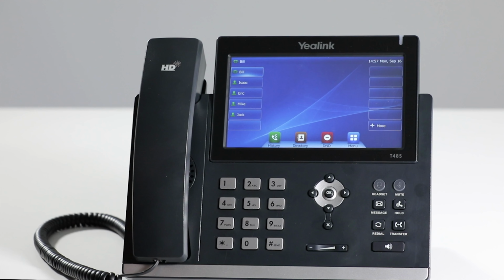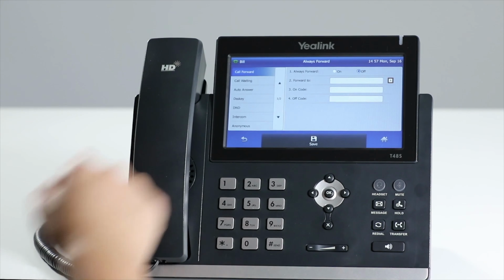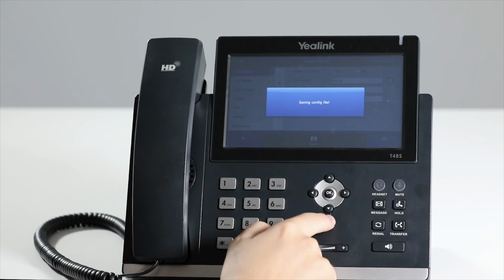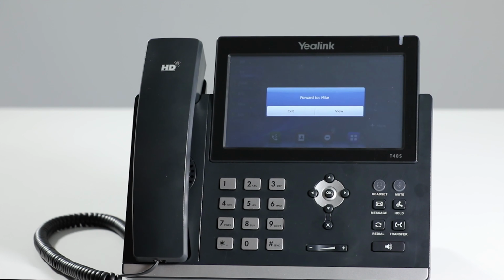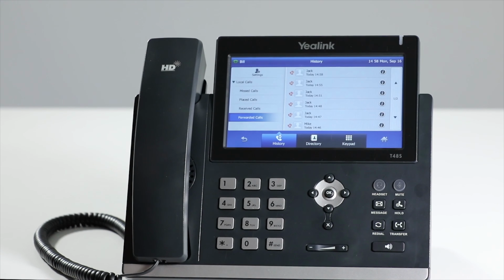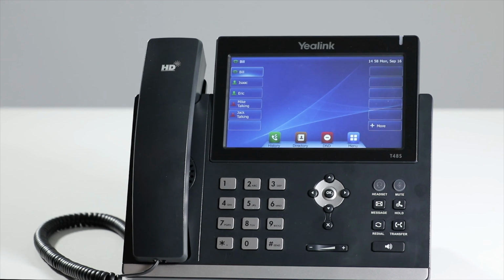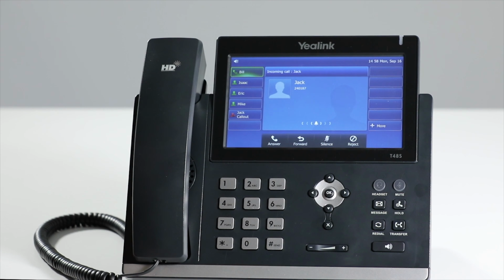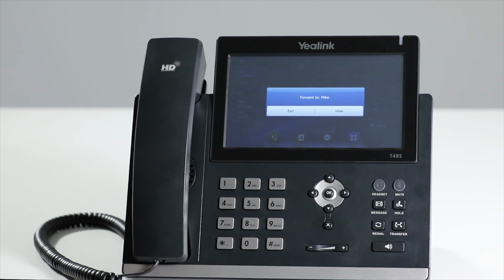Yealink T48S: Call Forwarding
This tutorial demonstrates the different methods of call forwarding on the Yealink T48S.